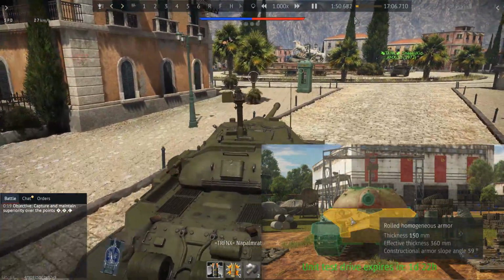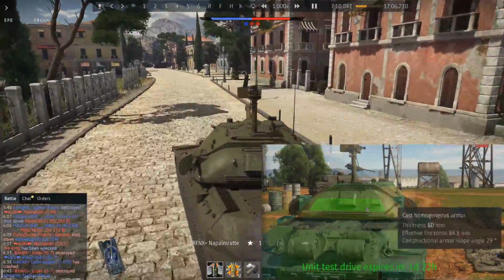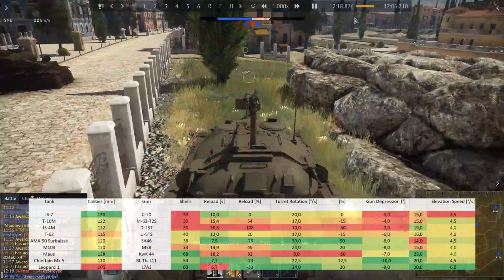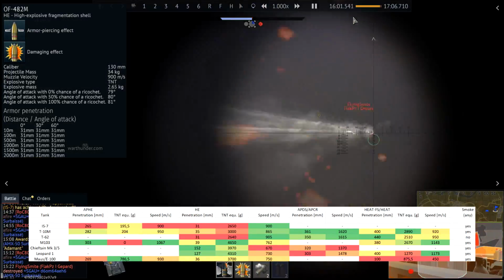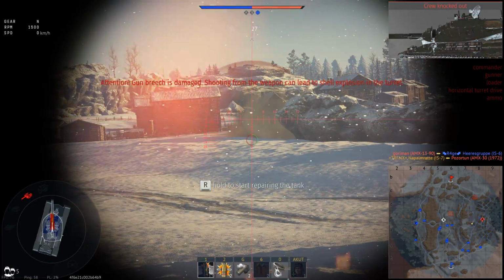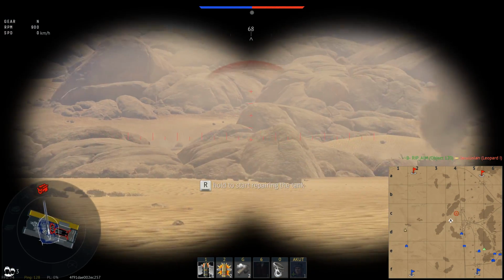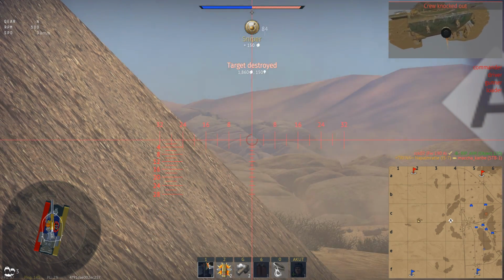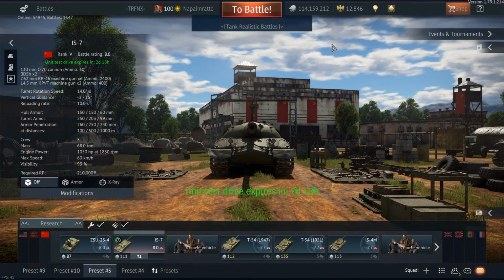WT || IS-7 - Tank Review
The IS-7 is a very stronk tonk that fits the meta of WT very well. A very close, indepth look into its statistic reveals that effectively its not OP as sometimes it looks like. We had other, real broken stuff in the past ...